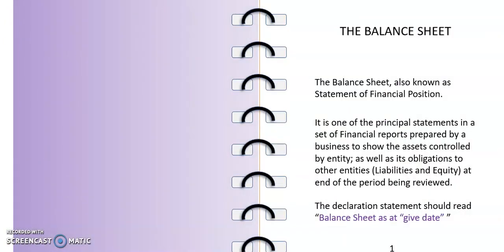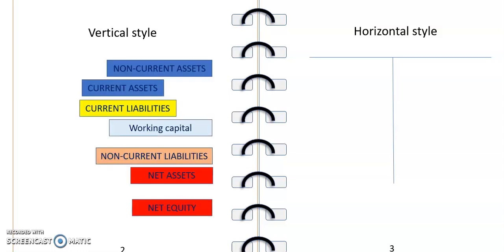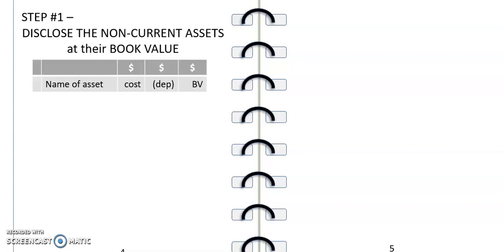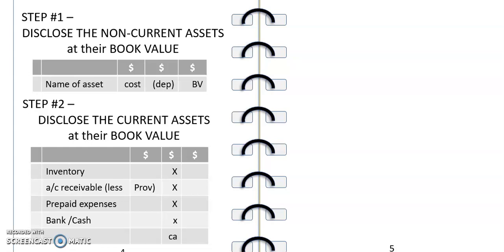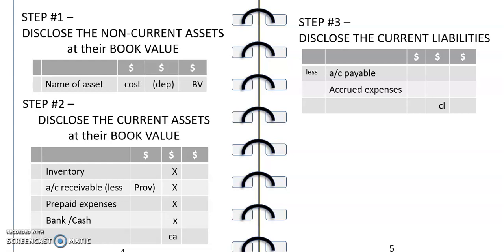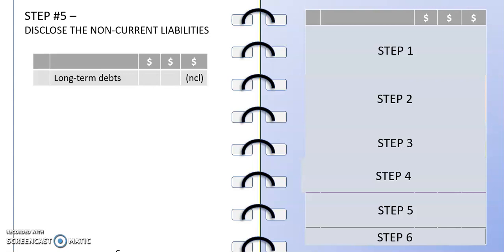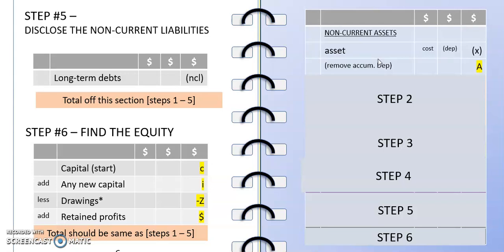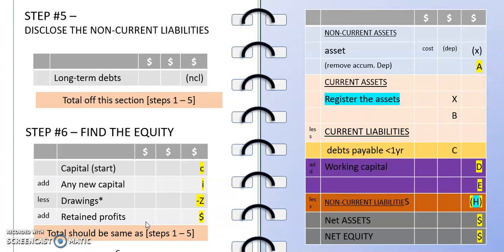revision Balance Sheet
revision: The Balance Sheet